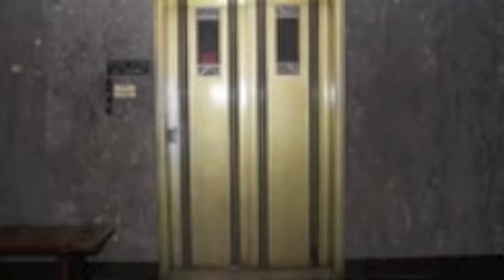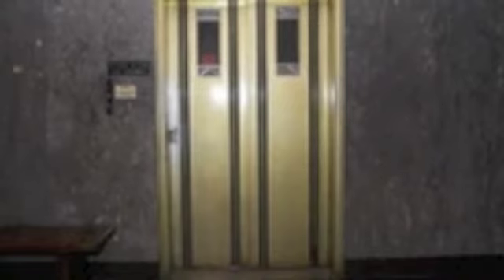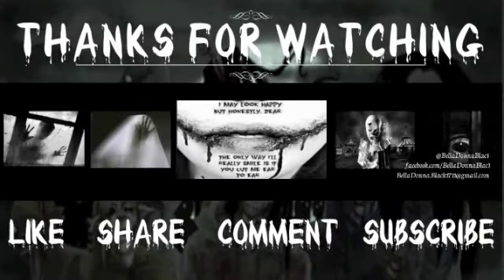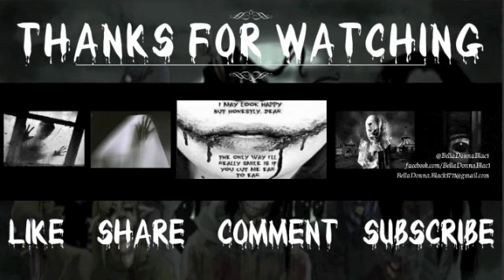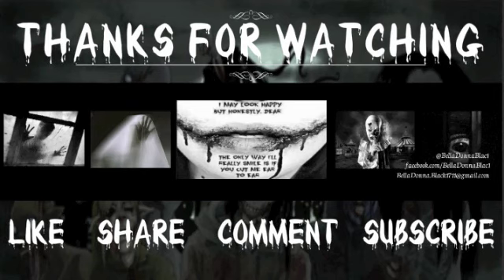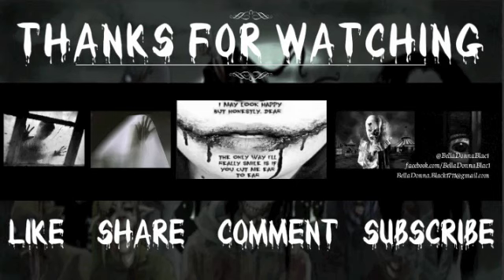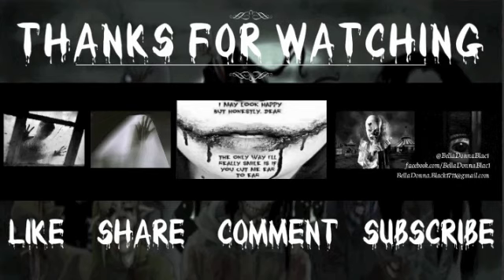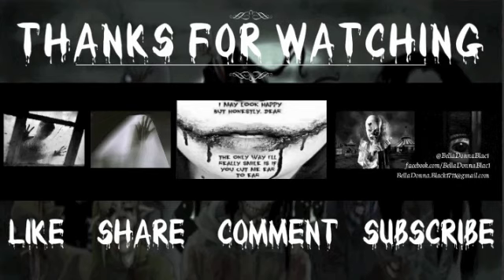12th Floor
Here is a Creepy Little Story for you guys.

You can also send me in some suggestions on topics that you would like me to do or even send in some of your own creepy stories.